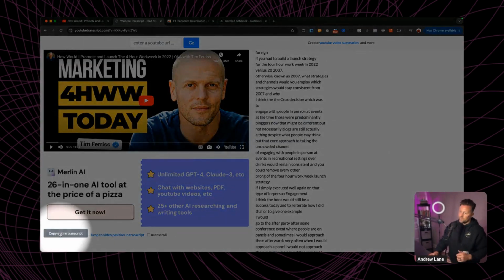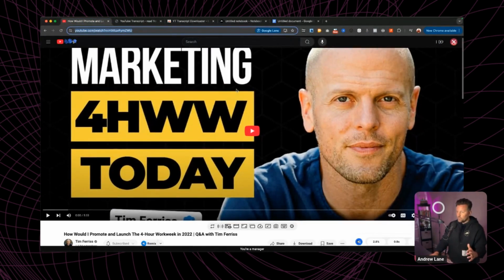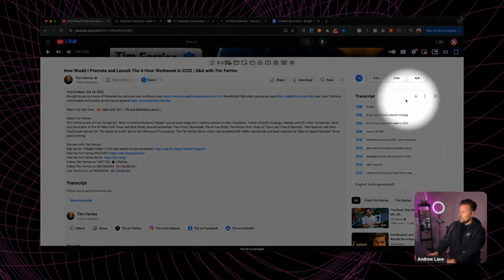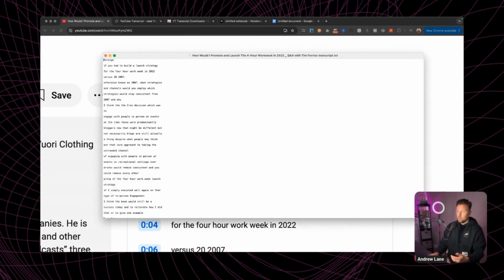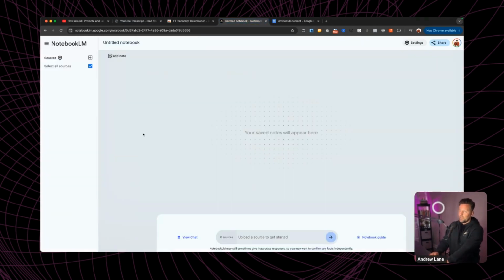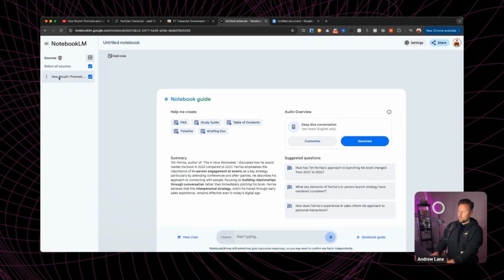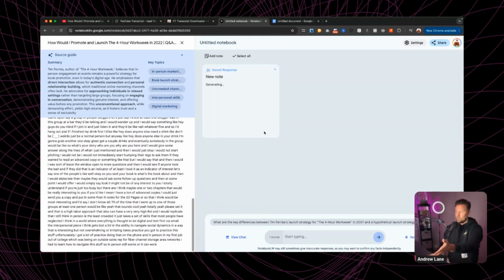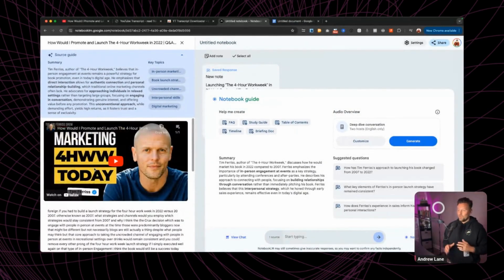3 Free Ways to Get Any YouTube Video Transcript (No Software Needed)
🚀 3 FREE WAYS TO GET ANY YOUTUBE TRANSCRIPT
Learn three simple methods to instantly get video transcripts. Plus, see which method still works when others fail. I'll show you the most reliable ways to convert YouTube videos to text without typing a word.

﹂BONUS: Here's another new free tool that works well (You just have to navigate all the pop up ads)

Want to build your online brand faster? Get my free guide to growing your business with way less work using AI tools.

📌 CHAPTERS:
00:00 - Three Ways To Get Transcripts
00:07 - YouTubeTranscript.com Method
00:40 - Chrome Extension Download
01:15 - Why You Need Multiple Options
02:05 - Google NotebookLM AI Method
02:55 - Advanced Content Analysis
03:28 - Resource Recommendations

🔑 ABOUT THE CHANNEL:
Hi, I'm Andrew Lane - Over the past 15 years, I've helped thousands of entrepreneurs build profitable online brands and courses, generating over $4M from my own digital products and helping companies like Copy.ai grow from 28k to 10M+ users.

I'm passionate about helping experts like you package your knowledge into digital products and build a brand that attracts opportunities on autopilot, giving you more freedom to focus on what matters most.

Video topics: youtube transcript, video transcript, content creation, youtube tools, content strategy, digital marketing, business tips, productivity hacks, video content, youtube tutorial, content repurposing, youtube hacks, business growth, ai tools, video marketing, content marketing, youtube strategy, transcript tools, video text, content tips